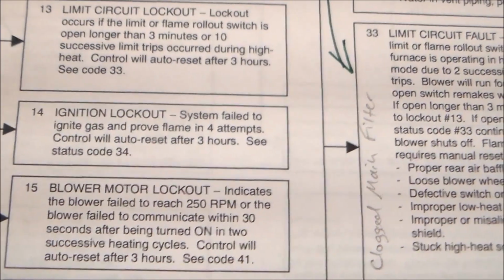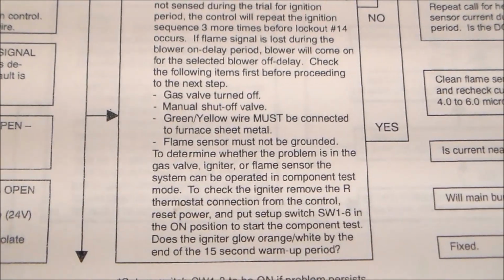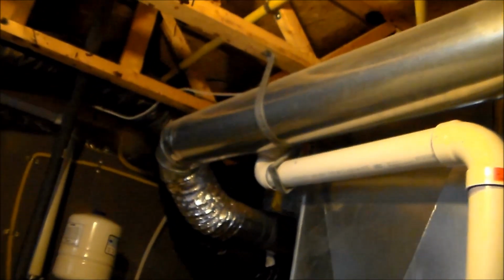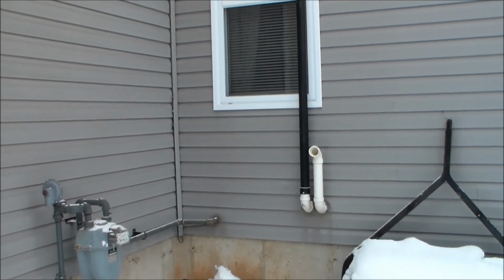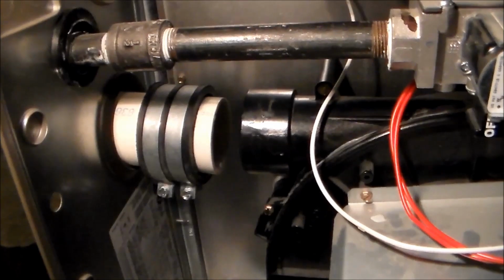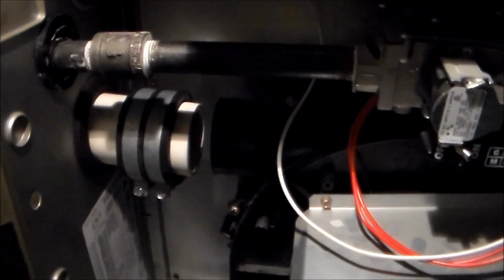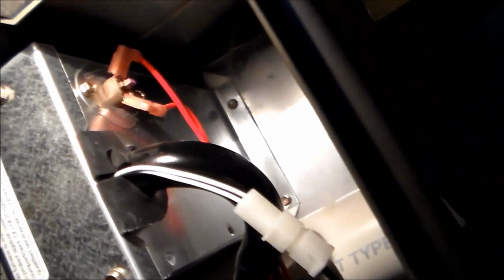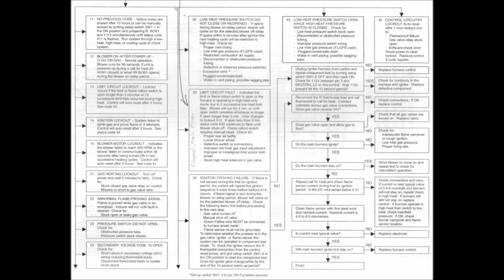Carrier Comfort 92 Furnace Error Code #13 #14 #33 and #34 Ignition Lockout and Limit Circuit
Fixing my carrier comfort 92 high efficiency furnace after it threw the #14 and #34 limit circuit error code. I also did a similar video with error code #13 and #33. I put a link at the end of this video.